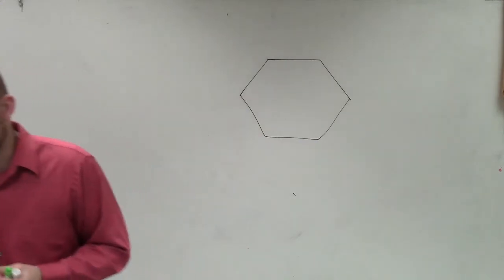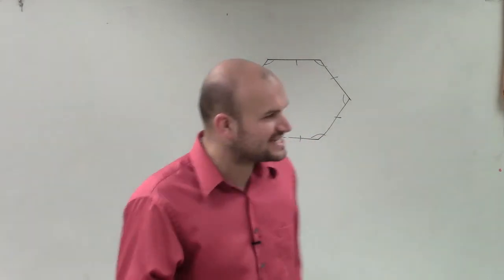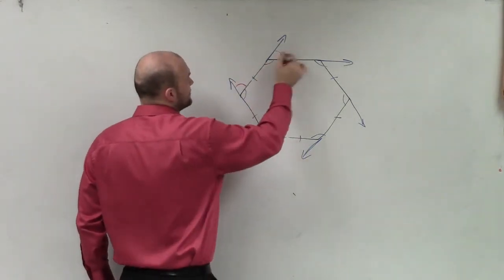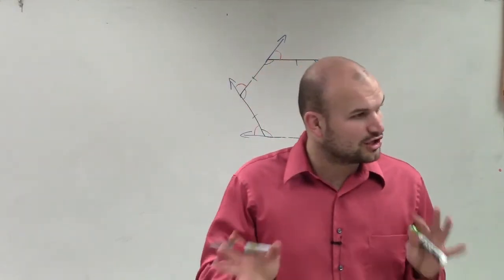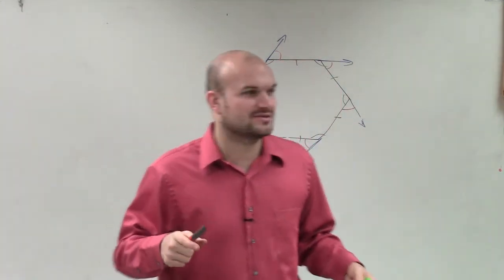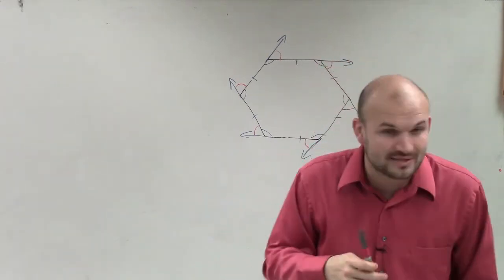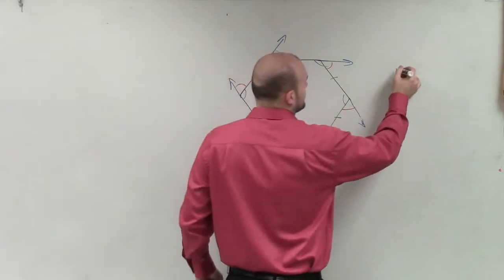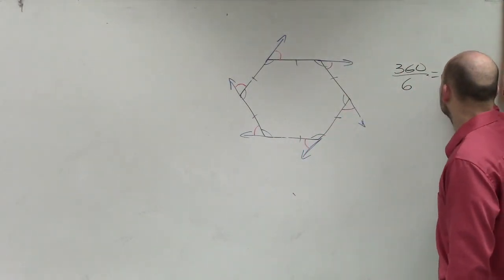How to determine the measure of each exterior angles for a regular hexagon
👉 Learn how to find the measure of the exterior angle of a regular polygon. The exterior angle of a polygon is the angle between a side of the polygon and an outward extension of the adjacent side. The sum of the exterior angles of a polygon is 360 degrees. A regular polygon is a polygon whose sides are congruent (equal).

To find the measure of the exterior angle of a regular polygon, we divide 360 degrees by the number of sides of the polygon.